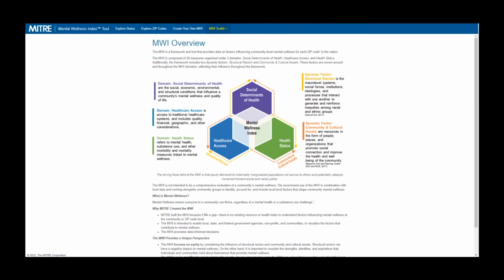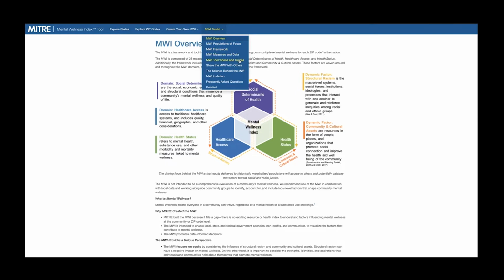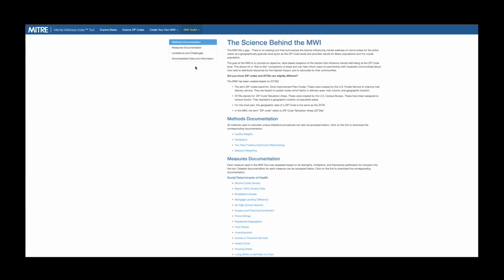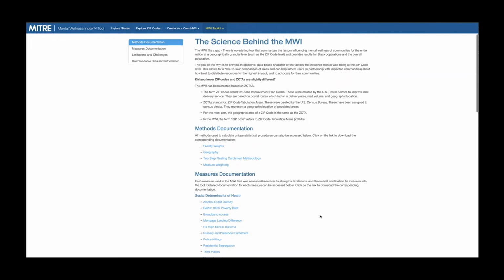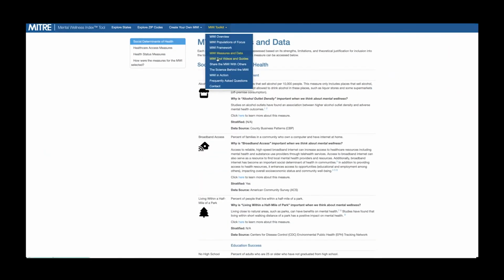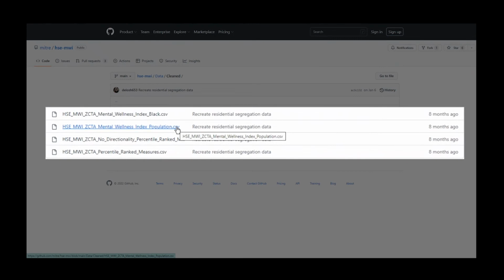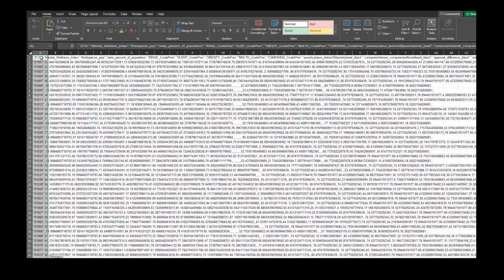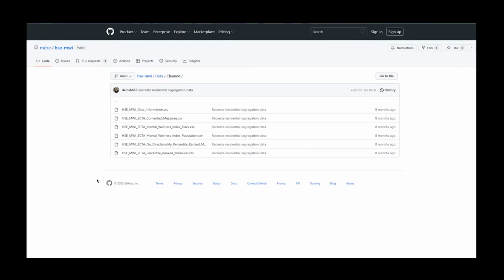Mental Wellness Index (MWI) Data and Documentation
MWI Data and Documentation
This video shows how to download data and view documentation in the MWI (Mental Wellness Index) tool.

Approved for Public Release; Distribution Unlimited. Public Release Case Number 22-3198